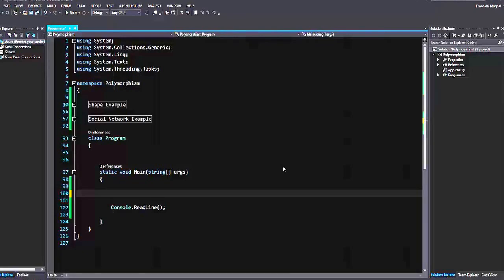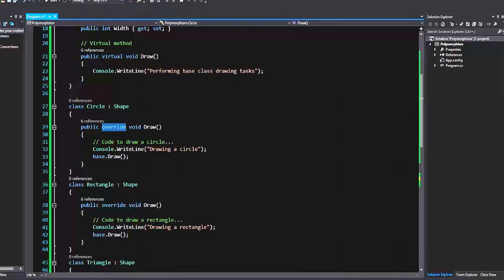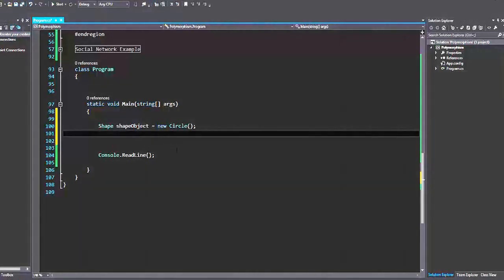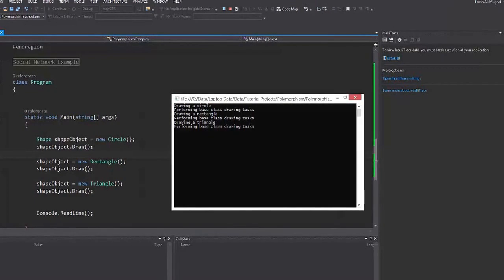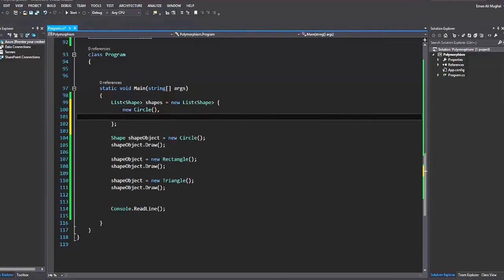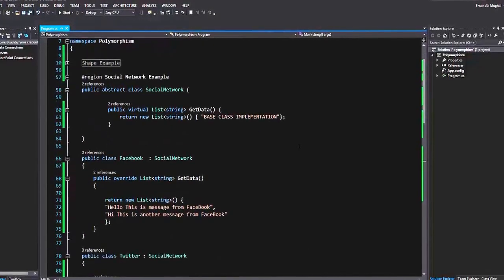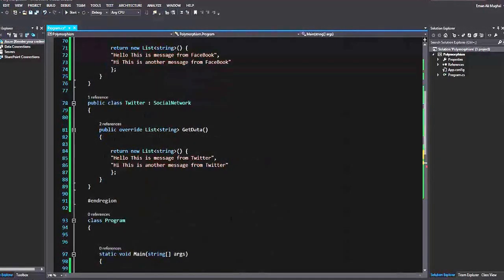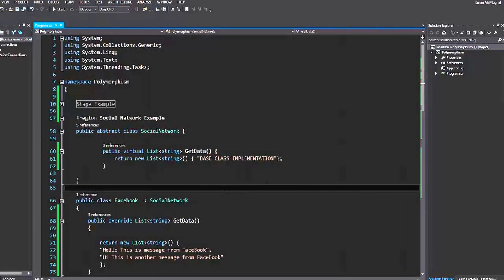Object Oriented Programming - Polymorphism Coding Eample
You will find lots of practical and outstanding learning videos, those will help you in your daily life programming problems.